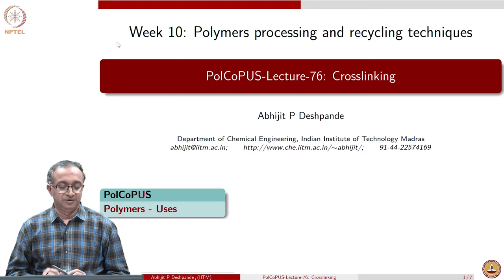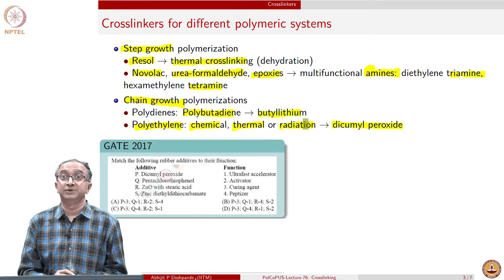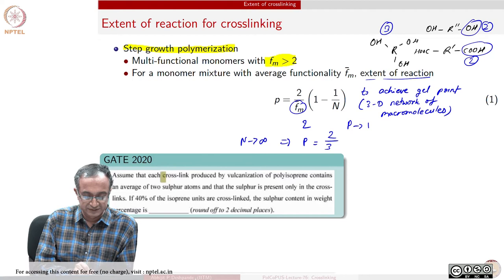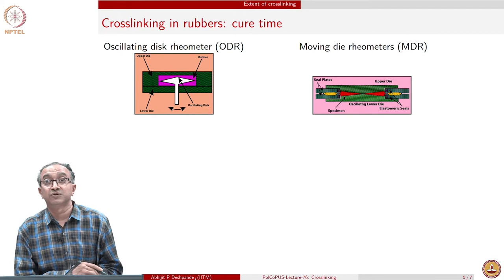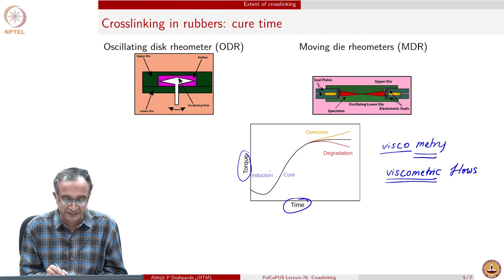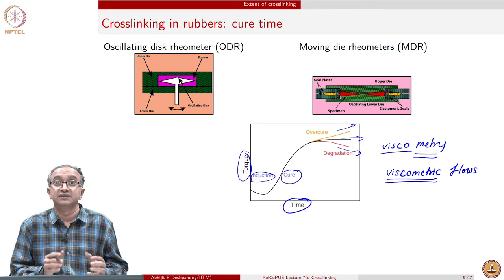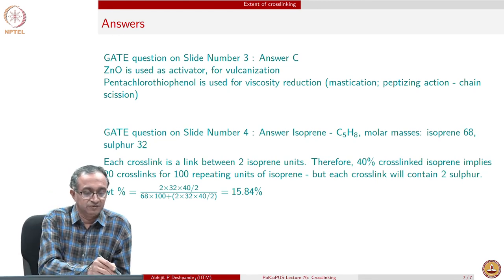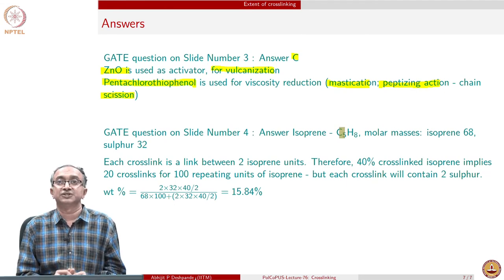Lecture 76 - Crosslinking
Crosslinking
IIT Madras
"Crosslinkers
Extent of crosslinking"